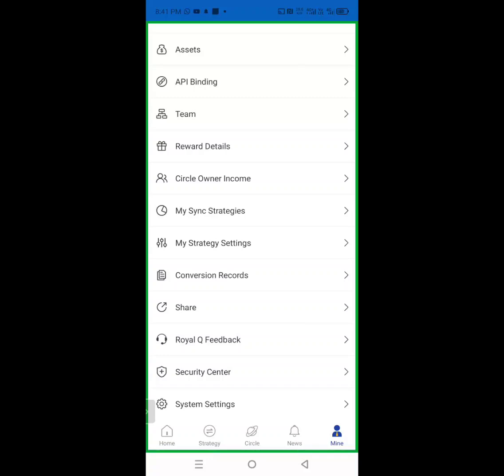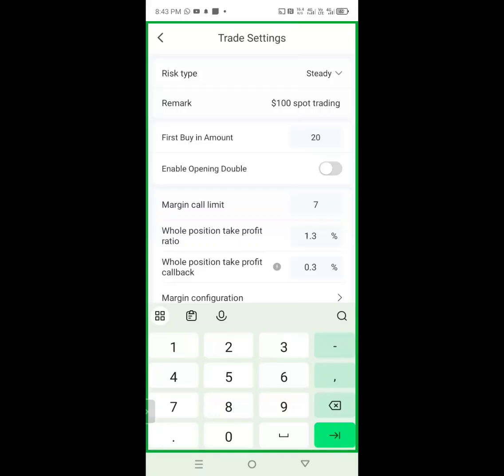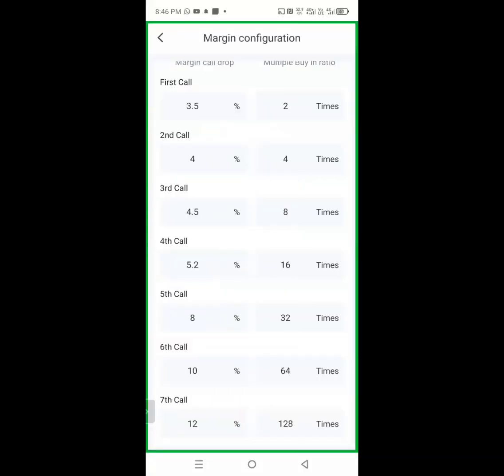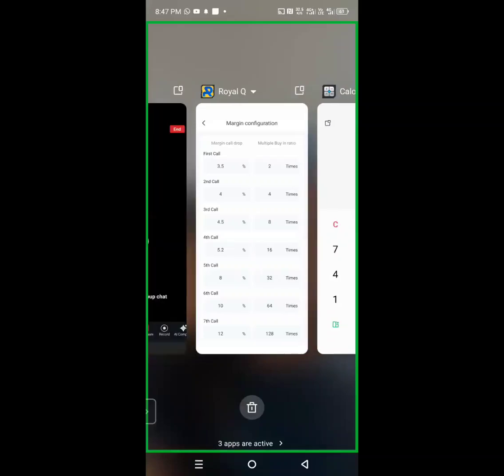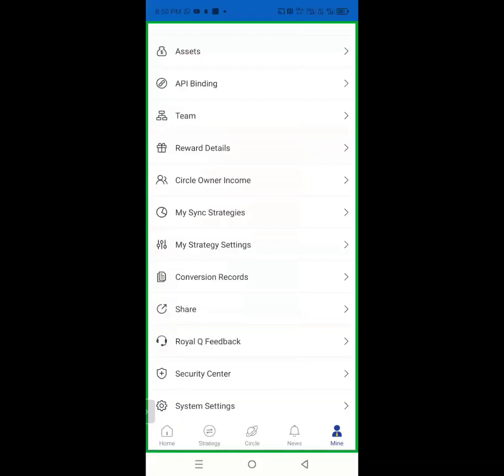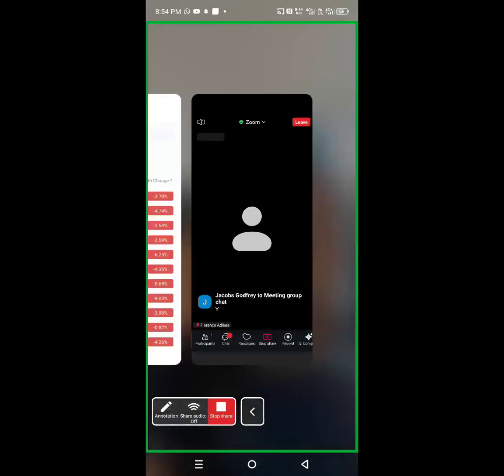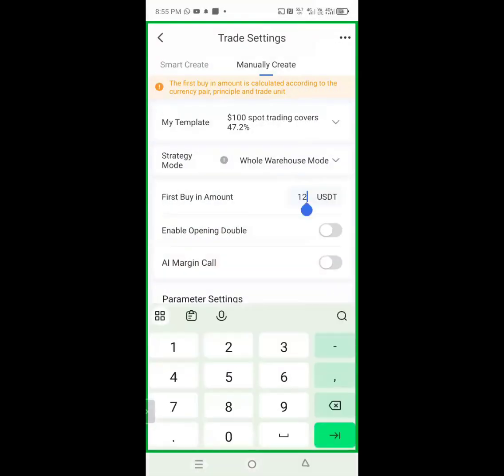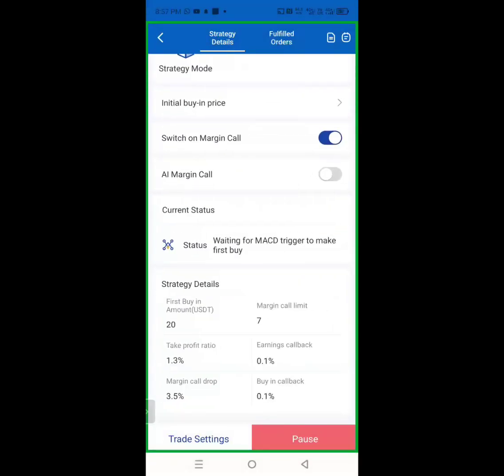How To Automate Your Spot Trade Using MACD In RoyalQ